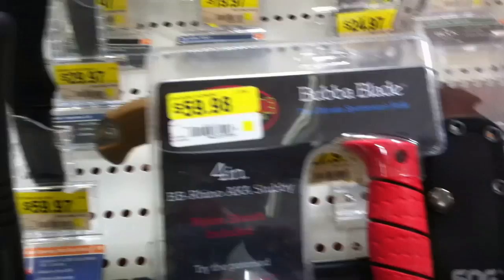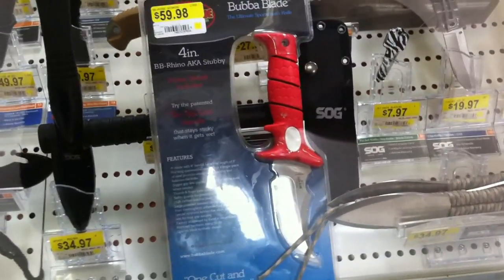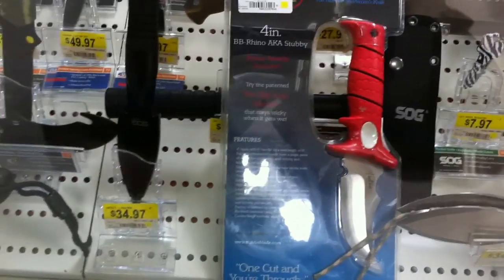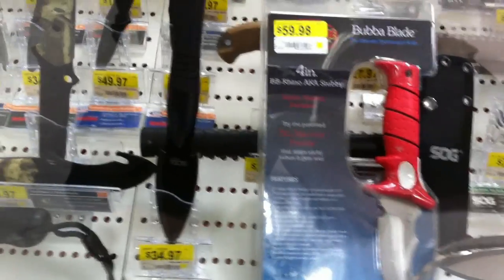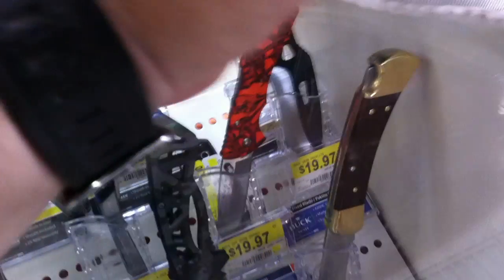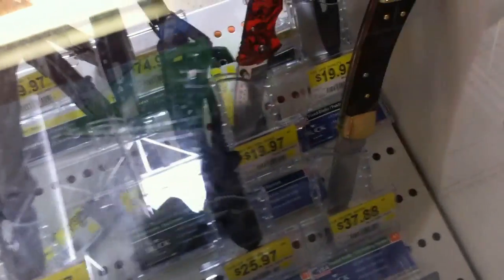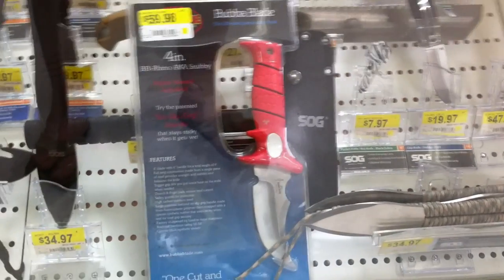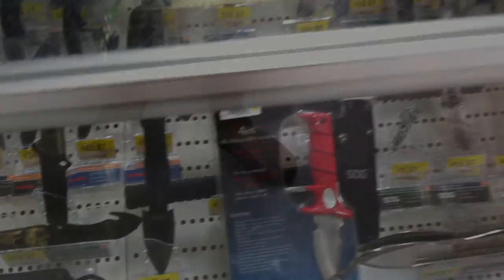Do You Own A BUBBA BLADE "Stubby" ?